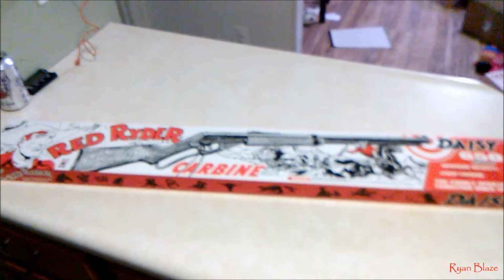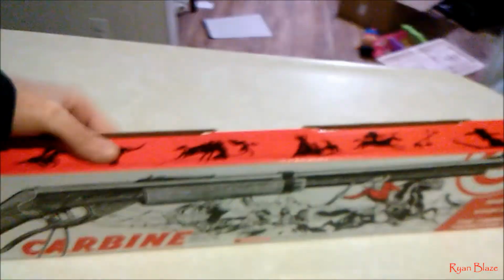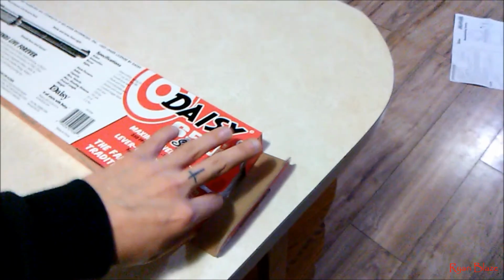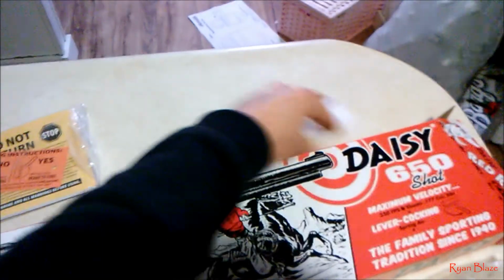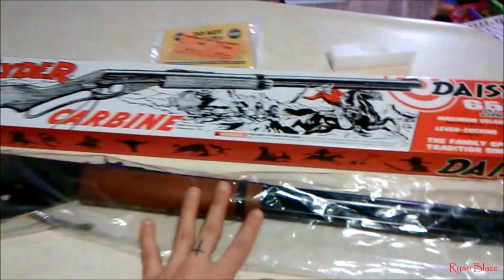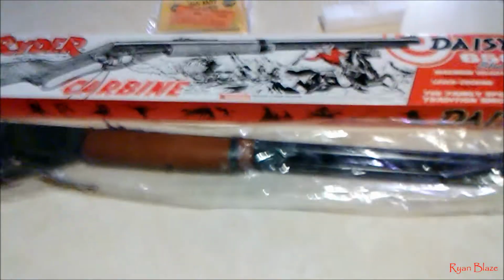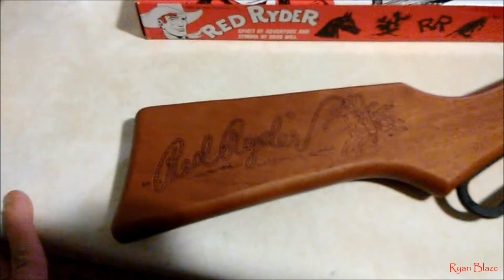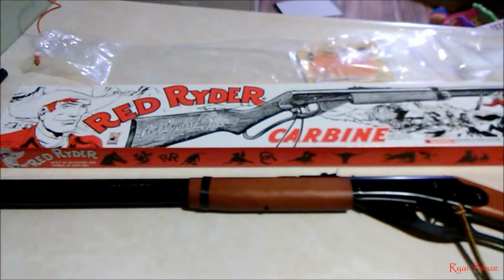Current Model 1938B Daisy Red Ryder UNBOXING!!! (Revised 04/18)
Just picked up the most current model of the Daisy Red Ryder BB Gun Model 1938B at my local Walmart for $25!!! Figured I would do an unboxing for you guys!! Enjoy! & have a Merry Christmas!!! Don't shoot your eye out.. (;

YouTube.com/ryanblaze
Instagram.com/ryanblazee